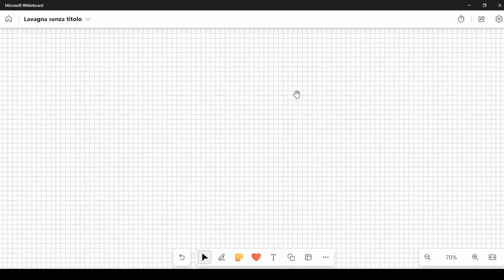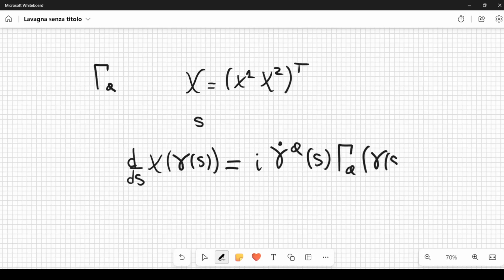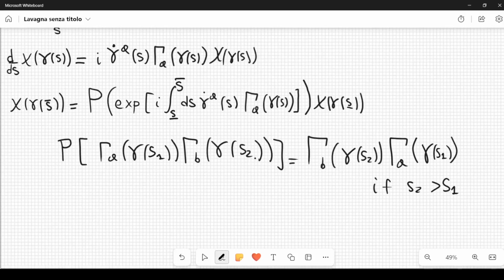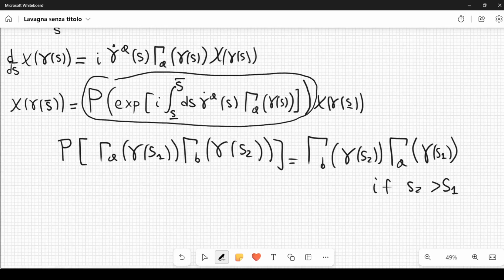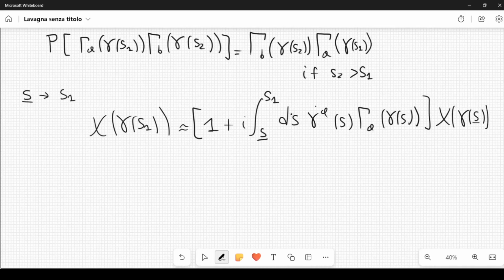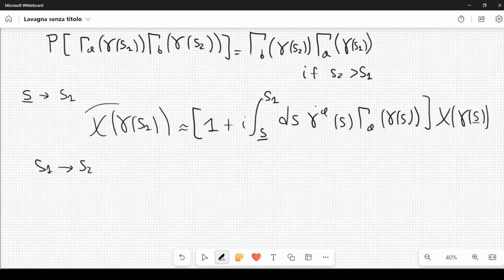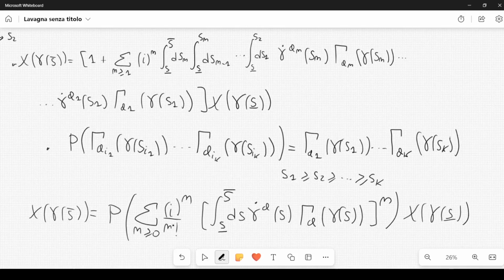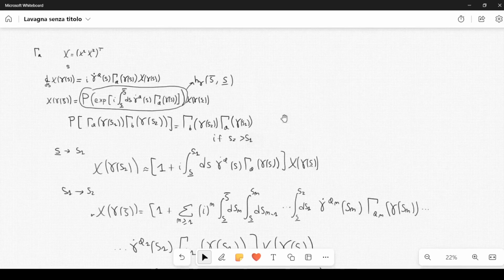Concept of Holonomy in Loop Quantum Gravity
In this video we go through some basic notions of Loop Quantum Gravity. In particular, we see how the connection leads to the expression of the holonomy.